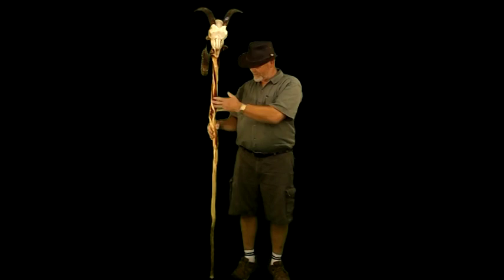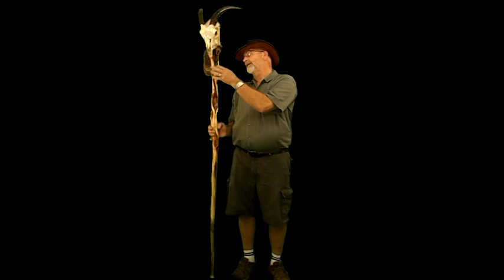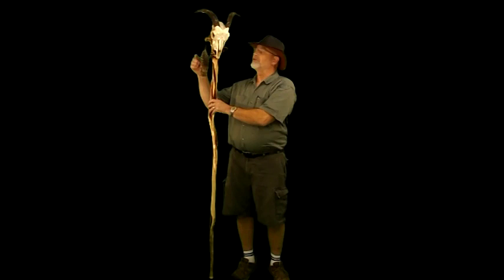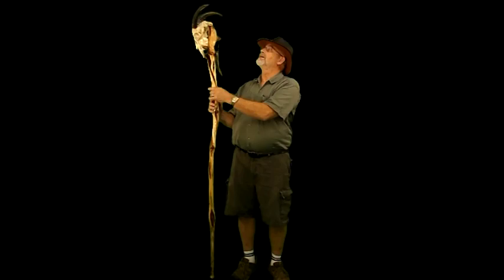Goat Head Walking Stick The Kid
This not your everyday walking stick. It would make a great CEREMONIAL piece.
This is a unique stick and will turn heads where ever you go.
I handcrafted this out of Diamond Willow that had the root still attached and hand carved out the diamonds. The stick is made using two different willow sticks. I attached them using a oak dowel through the middle and putting three splines of maple at the joint.
The top section is hand carved and hollowed out.
At the root I attached a goat skull with horns. The The skull was cleaned and the teeth secured.
I finished the stick with six coats of polyurethane, added a turkey feather and a rubber tip on the bottom.
The  stick is approximately 6 ft. 6 in. tall and weights approximately 4 pounds 9 ounces.       From withthegrainllc.com